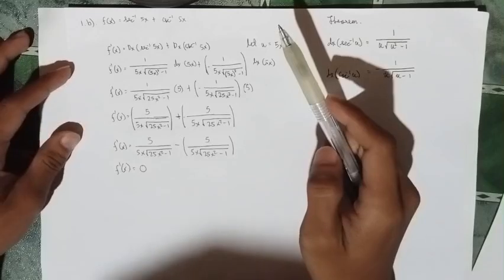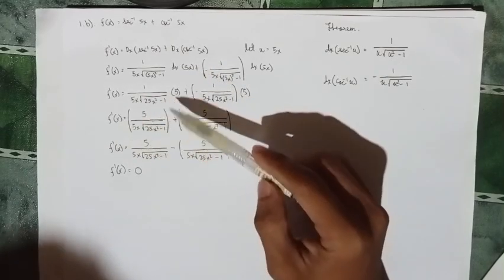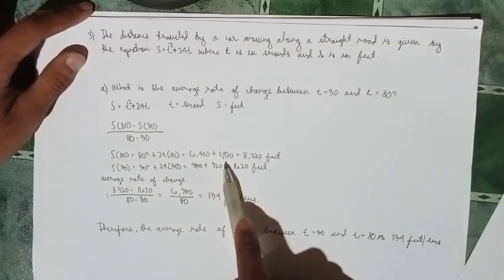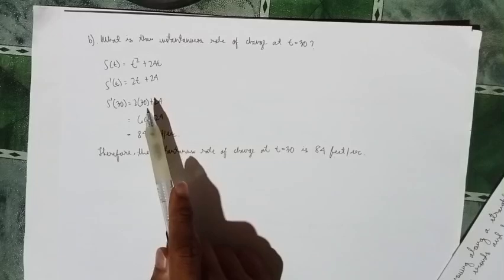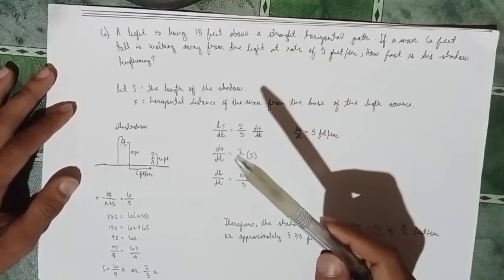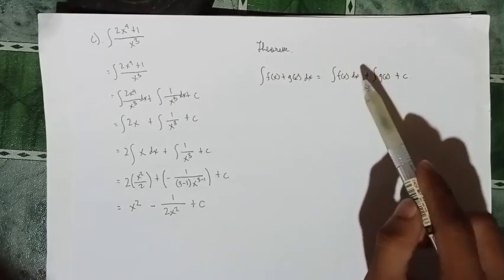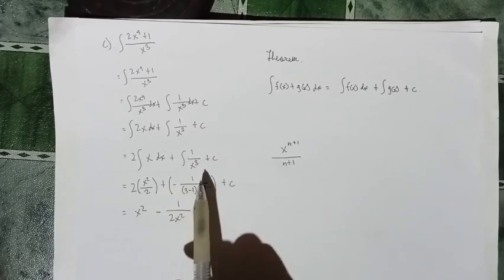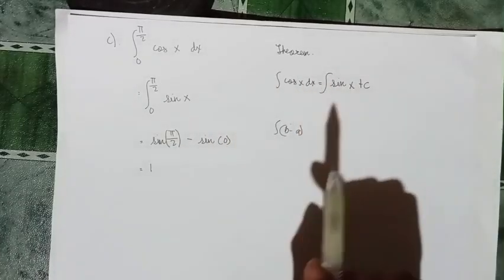M217 PROBLEM SET EXERCISES